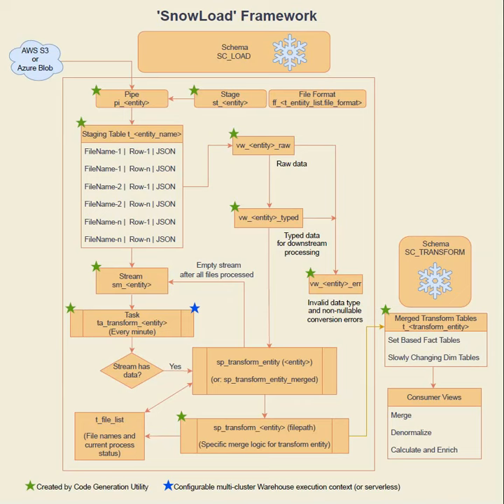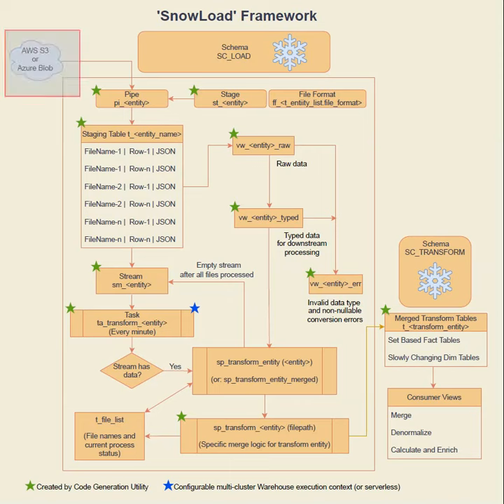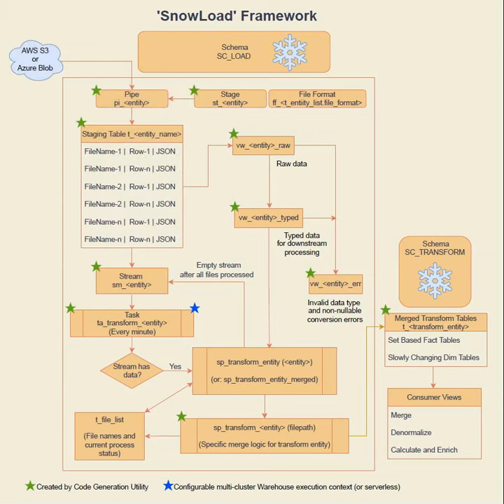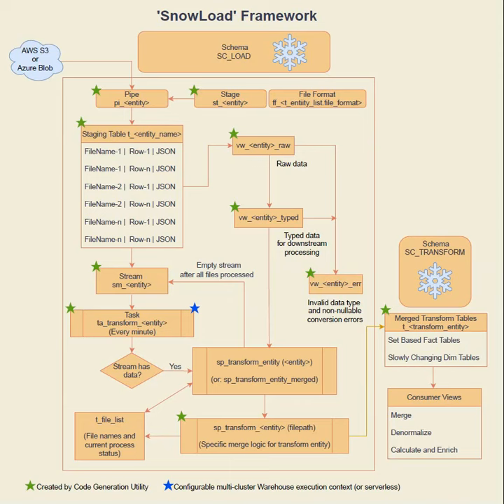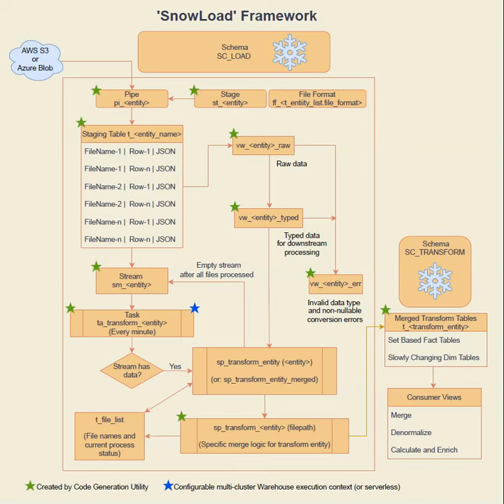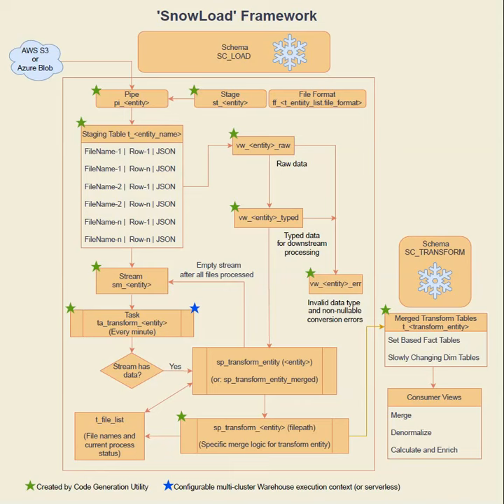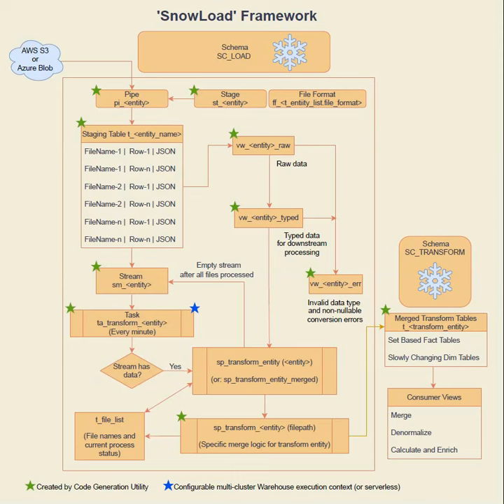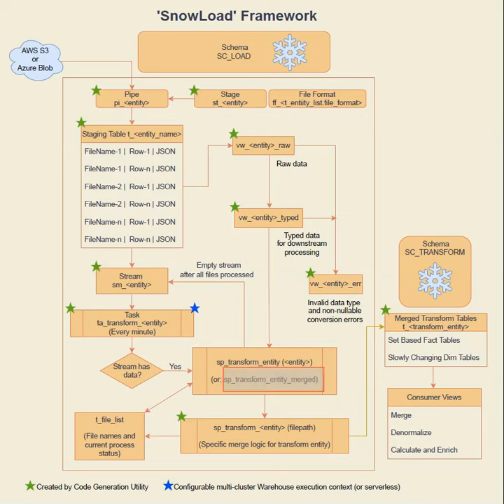1 Snowload Framework Overview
This is the first video in the 'Snowload' framework series.

The framework provides a turnkey solution for quickly onboarding source data feeds onto a Snowflake database.

After a successful 40 year IT career at a global investment management firm, I've decided to focus on Snowflake Data Cloud technologies and have been working as a private contractor helping financial institutions migrate their data to Snowflake.

I've designed the 'Snowload' framework for quickly onboarding source data onto Snowflake with a minimum coding requirement, and have been enhancing the framework for the customized needs of my clients. The framework was developed entirely with Snowflake programming objects.

These videos describe the framework concepts and include data loading demonstrations. I'm a system architect and developer,  so I ask for your indulgence on my lack of presentation skills!

My contact email is listed in the channel information, if you want to reach out directly for more information.